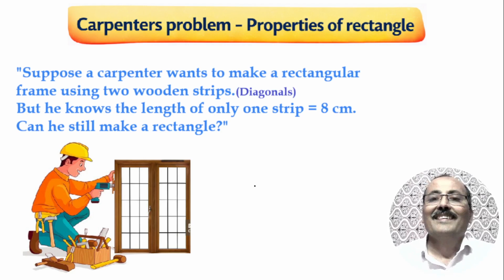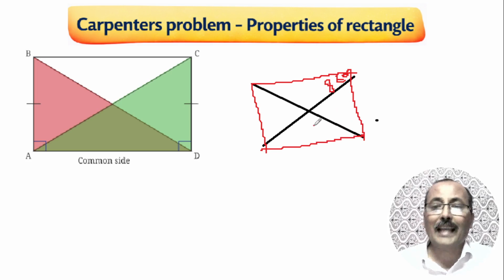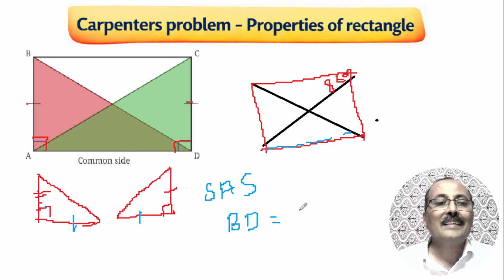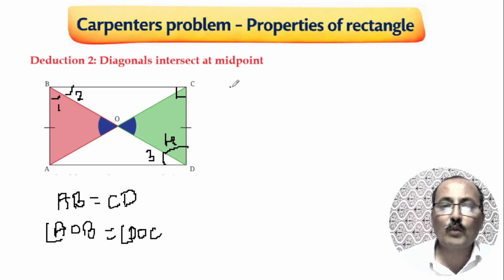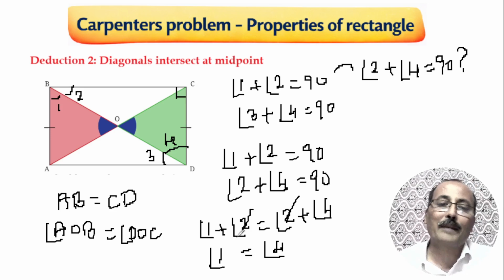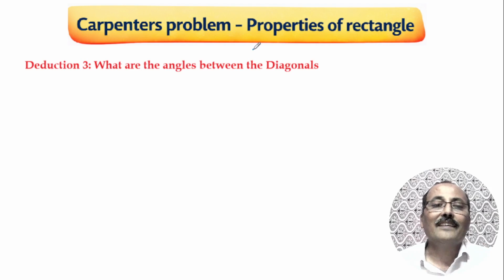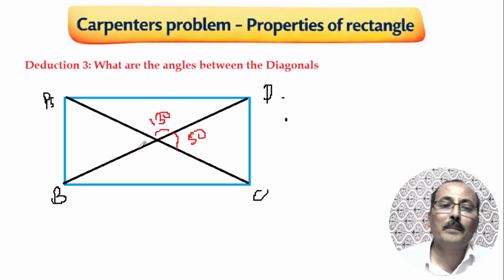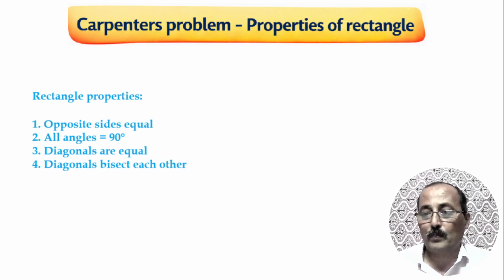CBSE Class 8 Maths - Chapter 4 Quadrilaterals - Carpenters Problem - Properties of Rectangles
In this video, we explore the Carpenter Problem from Class 8 Maths Chapter 4 – Quadrilaterals.

Learn how a simple real-life situation helps us understand important properties of rectangles like:
✔ Diagonals of a rectangle are equal
✔ Diagonals bisect each other
✔ Understanding geometric reasoning step-by-step

This video is designed to make concepts easy and clear for CBSE Class 8 students.

📌 Chapter: Quadrilaterals
📌 Topic: Carpenter Problem – Properties of Rectangle